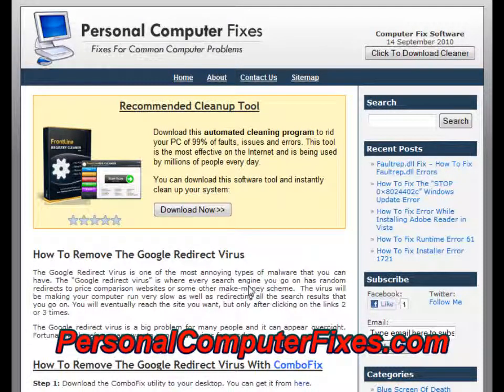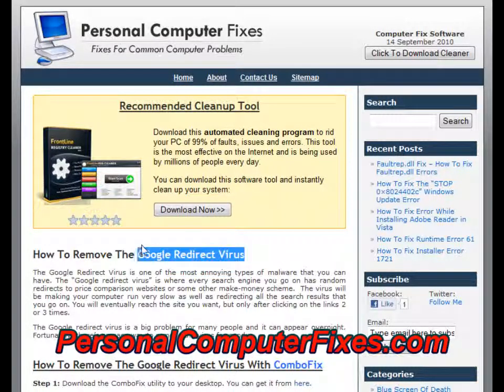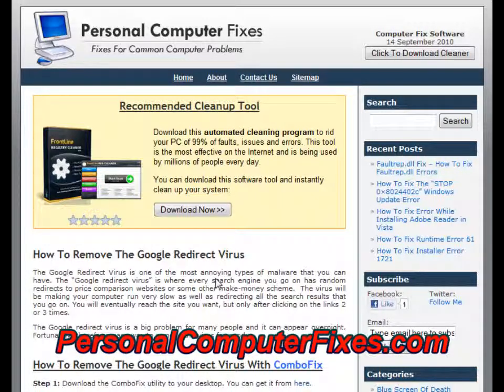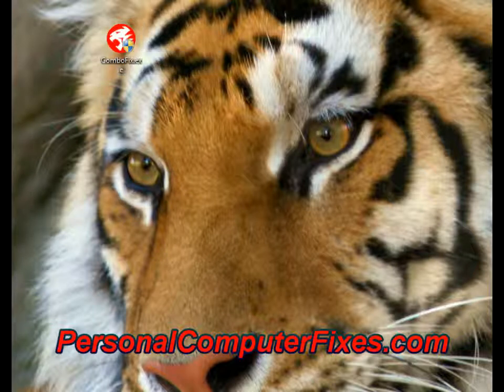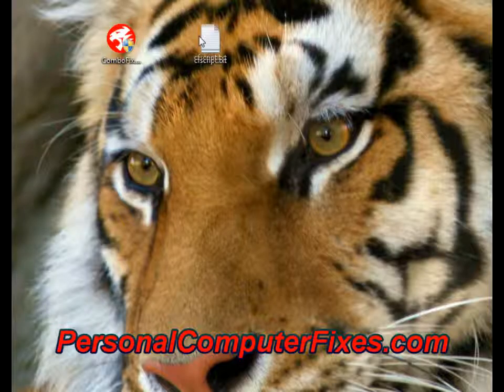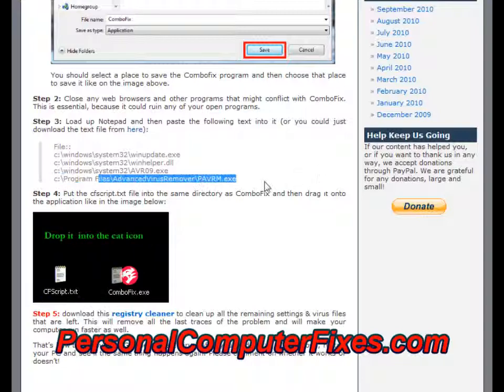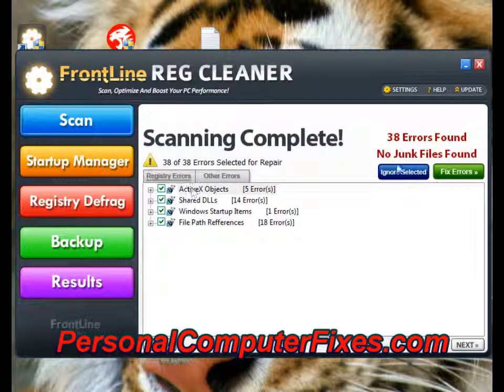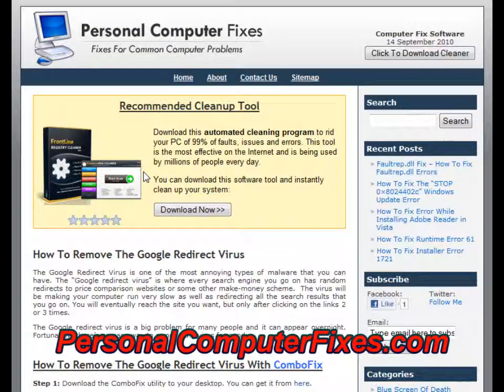Google Redirect Virus Removal - How To Stop The Redirects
to get rid of the Google Redirect Virus for good